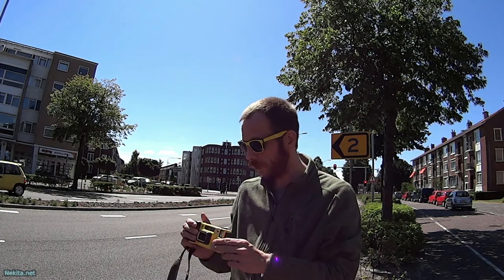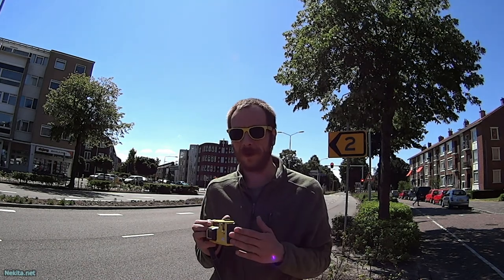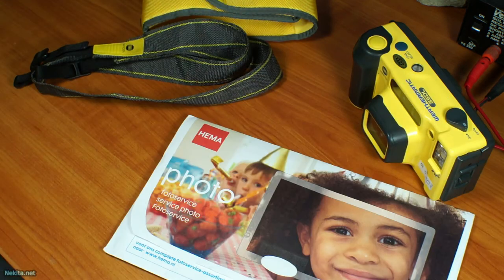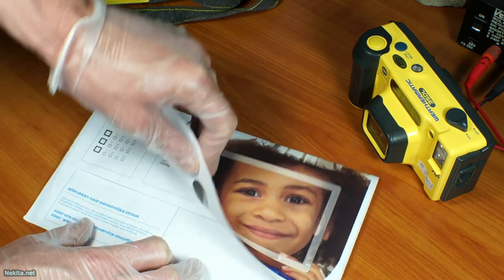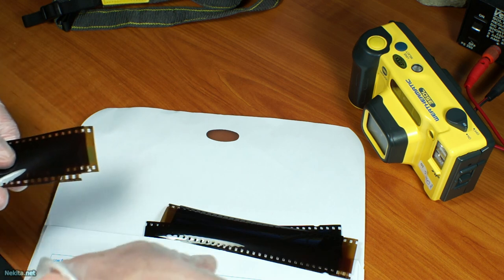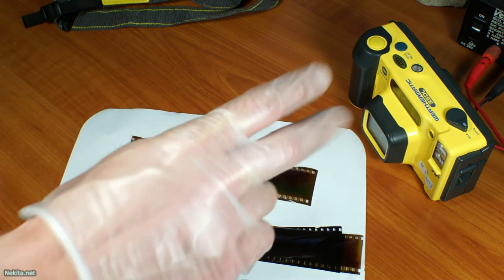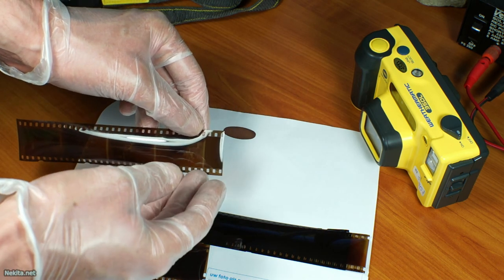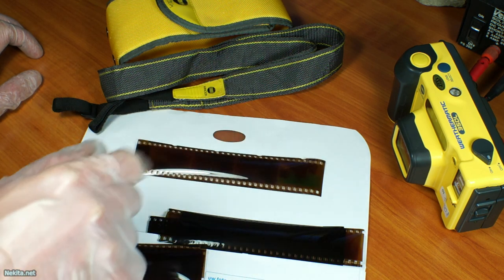Minolta Weathermatic 35DL - Part 2 of x - Last of the Kodak 35mm Mystery Roll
Having bought the Minolta Weathermatic 35DL and done our initial inspection: It's time to put that Mystery Roll of Kodak Gold 200 to the test. So, let's go out and shoot the unexposed part of this 24 frame roll, get it developed and see if the camera shutter works.

Referenced video(s):

Minolta Weathermatic 35DL - Part 1 of x - Initial inspection and test

(c) 2013, 2014, 2015, 2016, 2017 & 2018 Nekita.net, excluding: copyrighted and/or otherwise protected quoted sources (as far as applicable)

Products shown/demonstrated: Minolta Weathermatic 35DL & Kodak Gold 200 ASA / ISO